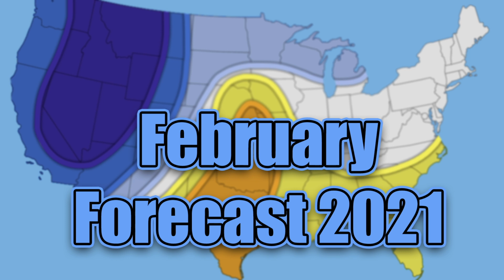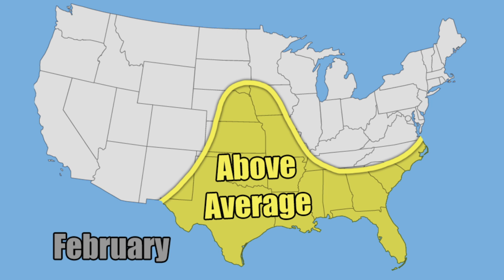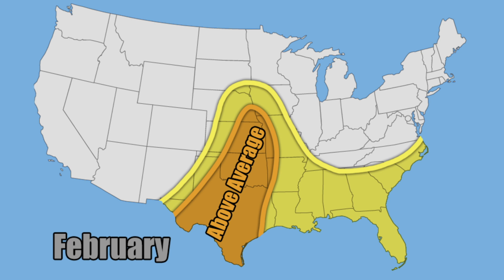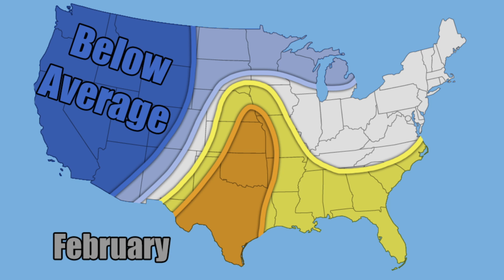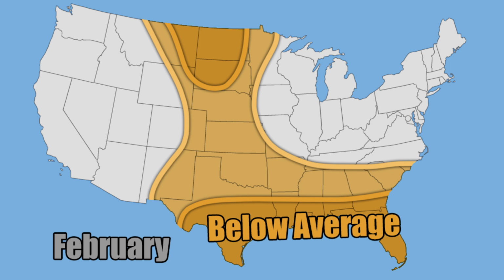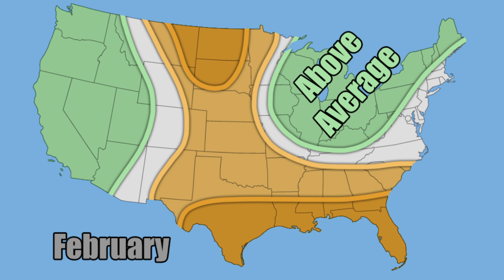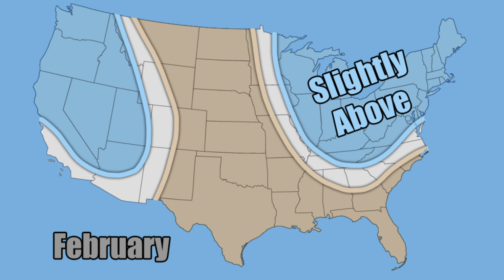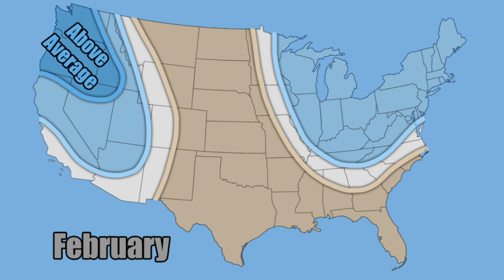February Forecast 2021